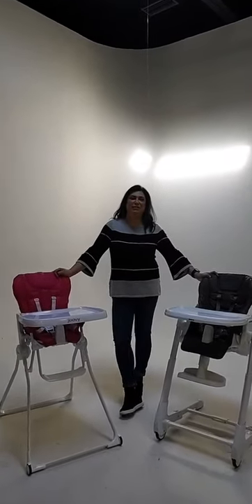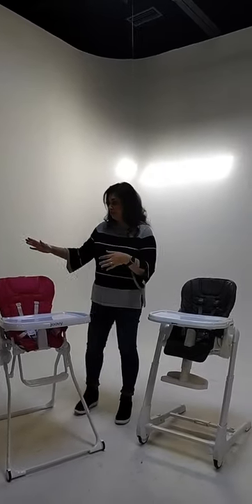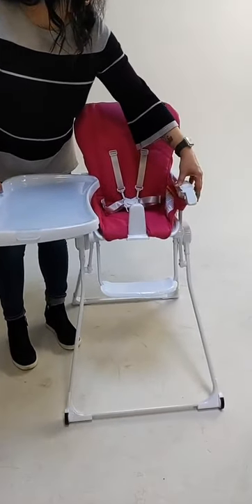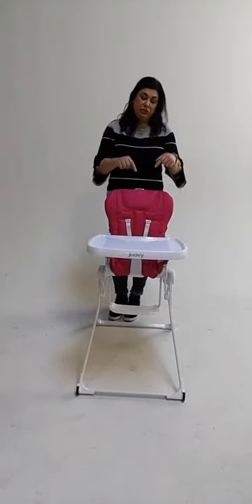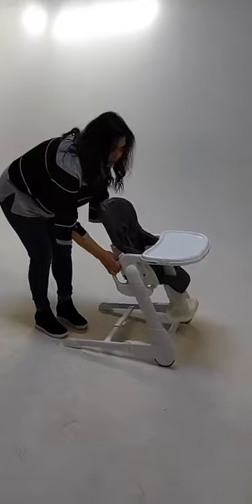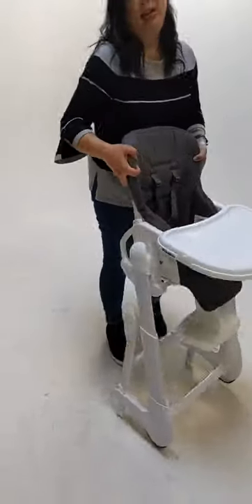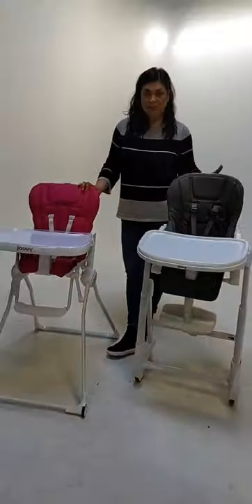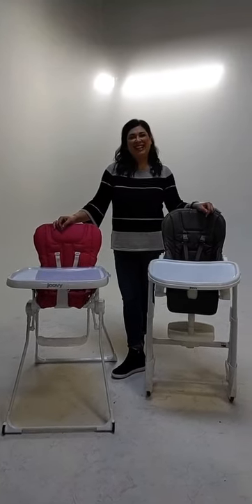Joovy Nook NB & Joovy Foodoo Comparison!